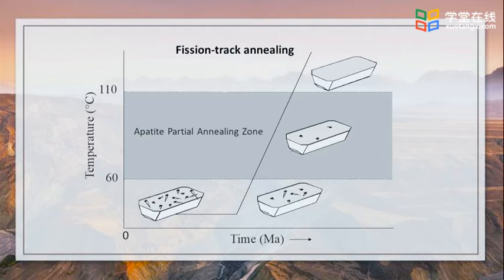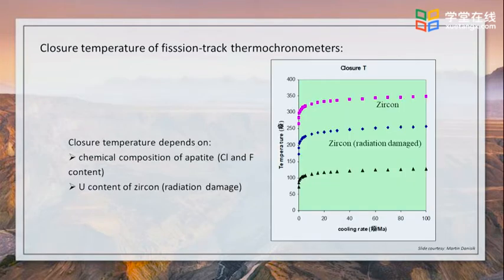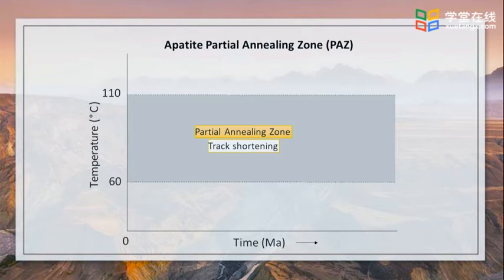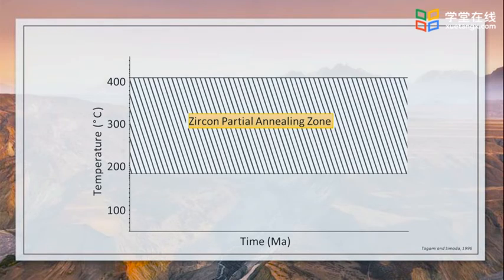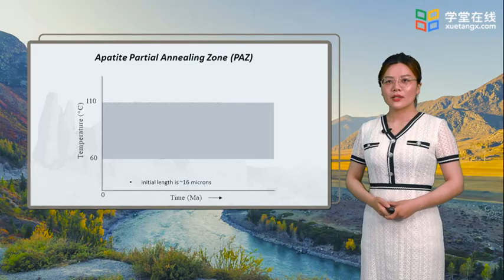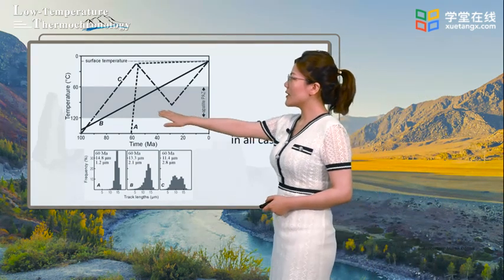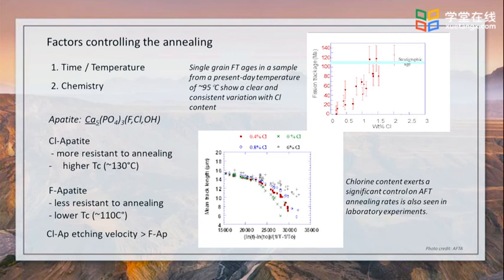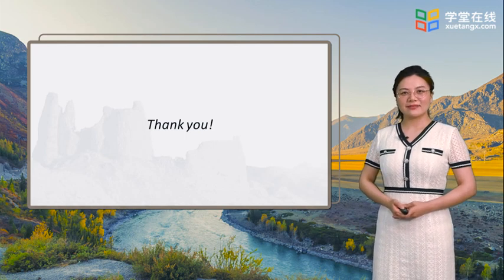20 5 4 Fission track annealing